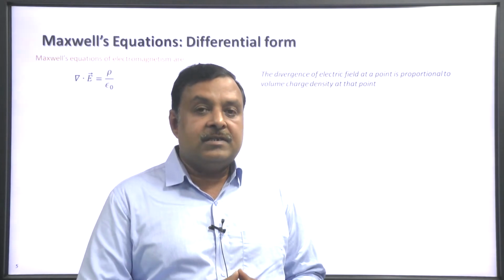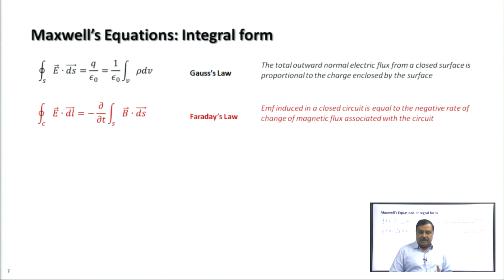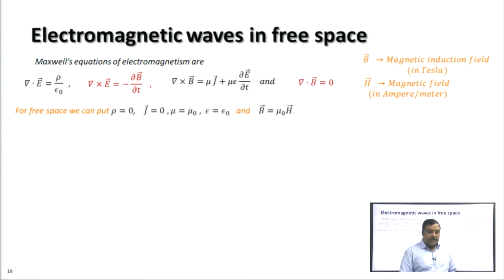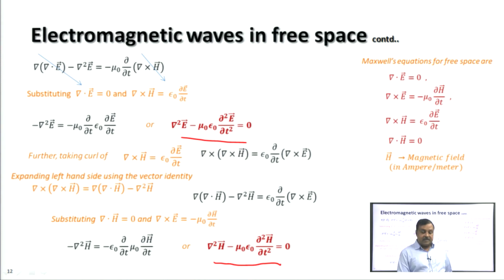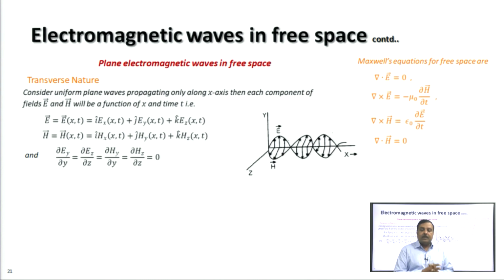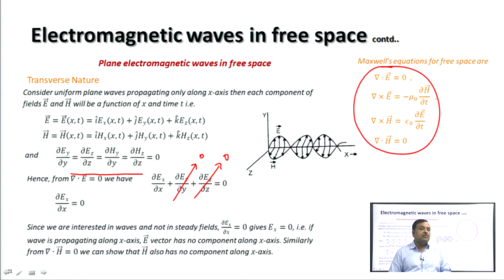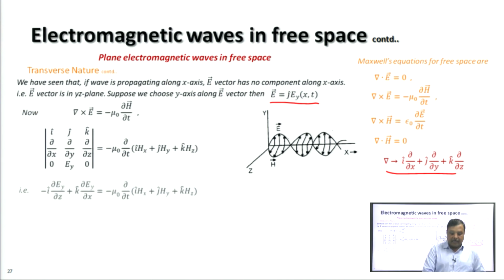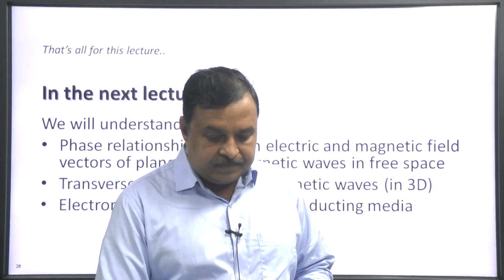Electromagnetic Field Theory Part-1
Subject:All Branches
Course:Engineering Physics